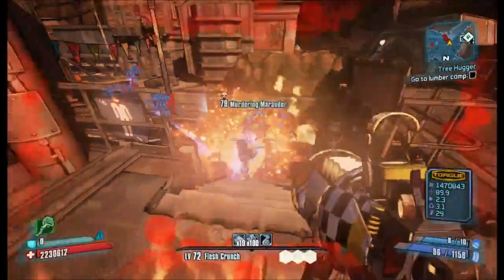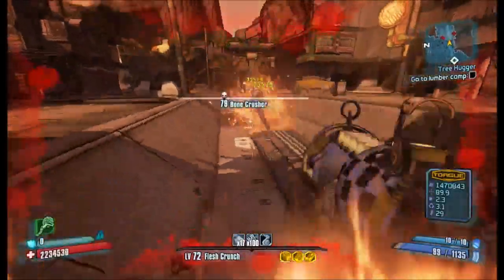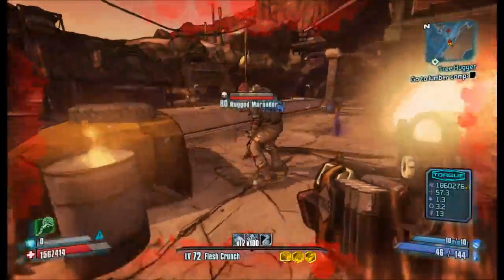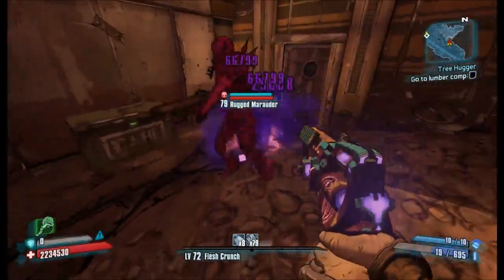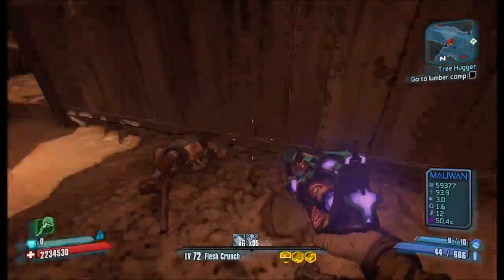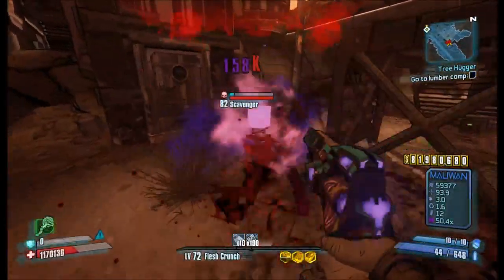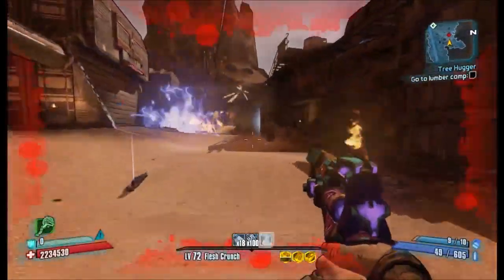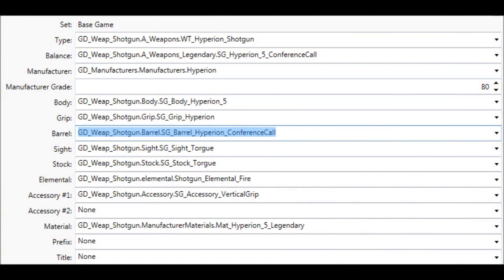Borderlands 2: Why the Diamond Weisenheimer is NOT the rarest item in the game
Drop rates and drop sources are completely different things. Drop sources don't add rarity unless it's not a guaranteed spawn, but Buttstallion will always be in Flamerock Refuge after the story. Also guns should be distinguished by their body and barrel, not by their name, otherwise you would consider multiple completely different guns the same.

Originally I wanted to include this in a common misconceptions video, but the script for that video is already insanely long and I also thought this kinda deserves its own video.